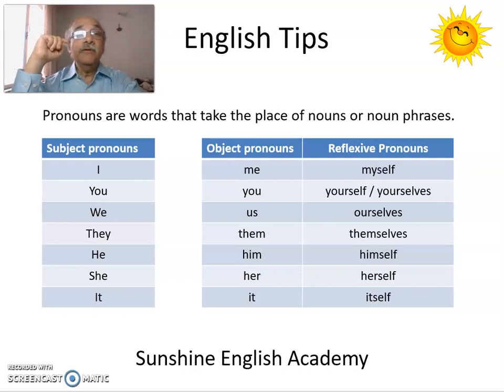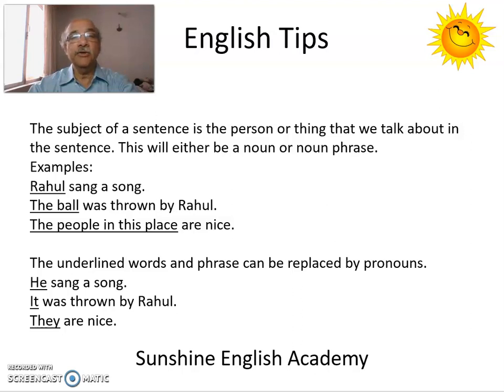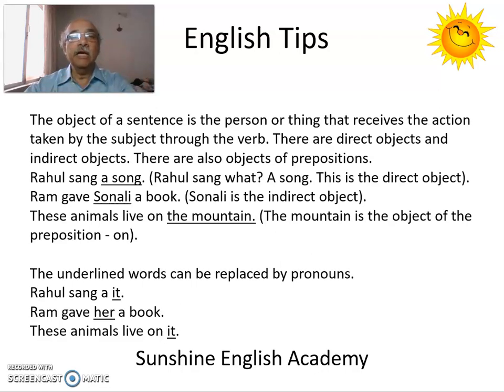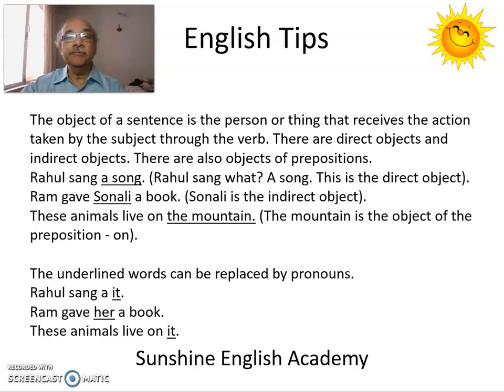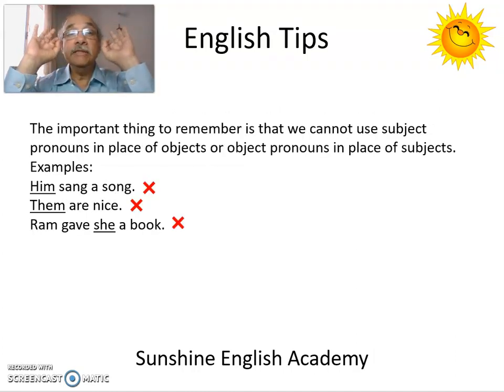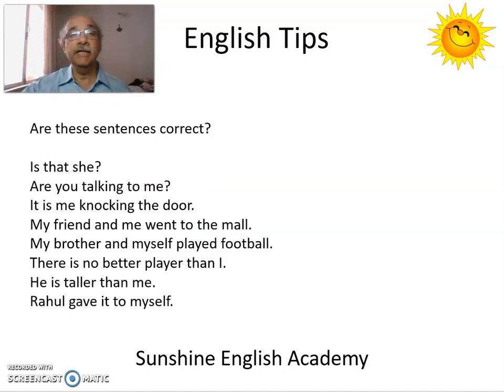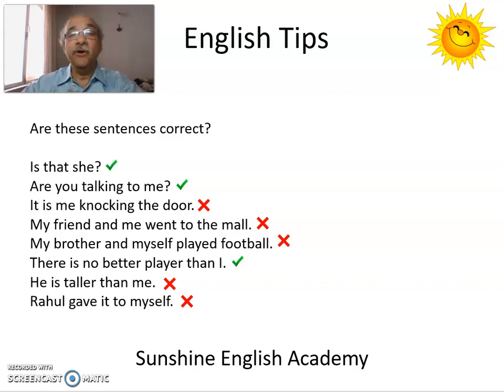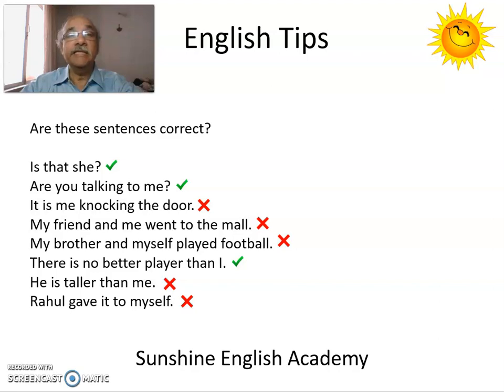English Tips - Subject and Object Pronouns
Is it correct to say "There is no better player than I?'
Subject and object pronouns are often incorrectly used. Watch this video to know when to use subject and object pronouns.
English grammar
Spoken English
Common errors in English